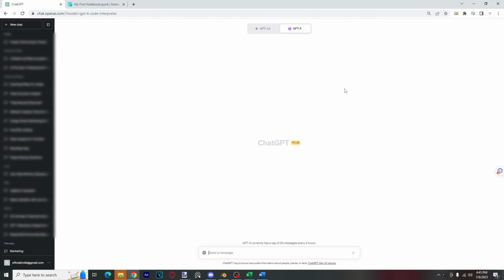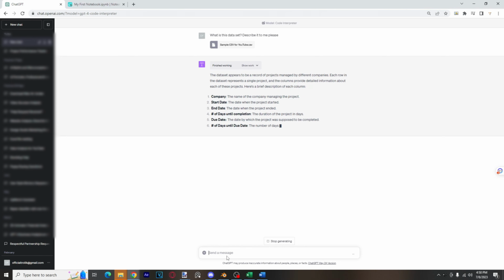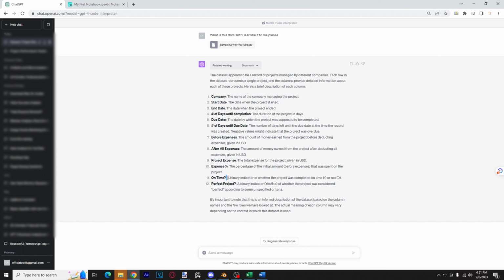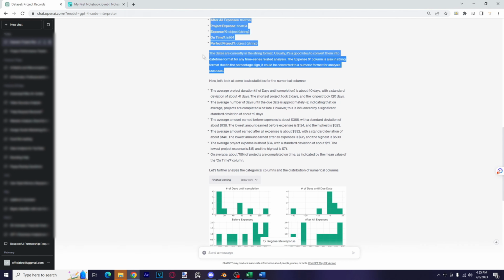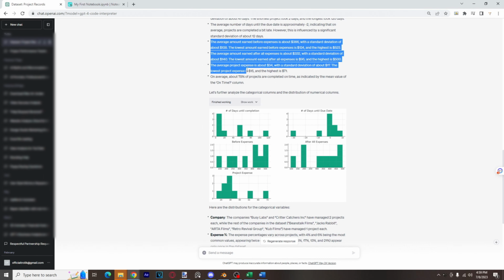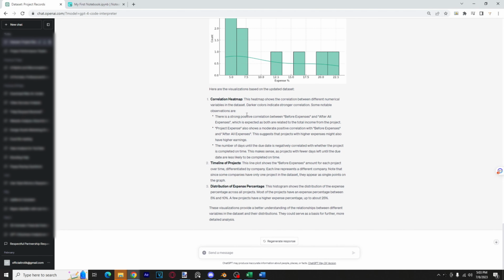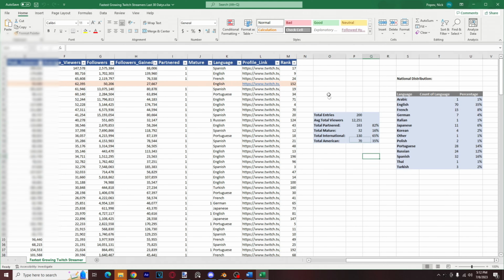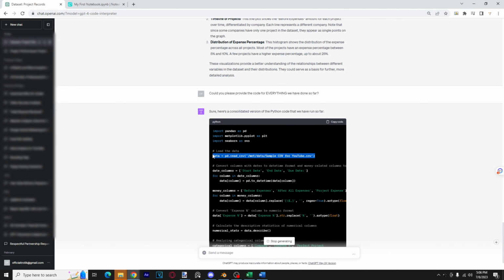BIG NEWS for AI in BUSINESS: ChatGPT Code Interpreter for Business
It's finally here! I learned long ago now that I will likely never see a day where new technology stops amazing me ever again, and today that certainly holds true as the long awaited ChatGPT 4 Code Interpreter Beta is finally released from testing and is now available to the public via a ChatGPT plus subscription.

In this video, we are going over some brief data analysis using ChatGPT 4 Code Interpreter plugin to help gain insights about business.

We cover how to use code interpreter for chatgpt, allowing you to analyze your data with AI. This tool will certainly revolutionize workflows and propel the business world to an even quicker and more demanding pace.

--Chapters--
0:00 - Intro
1:26 - Requirements
4:18 - Using Code Interpreter
6:55 - Data Analysis
13:46 - Testing File Types
17:00 - Getting the Code for the Analysis
17:42 - Data and Privacy Notice
18:40 - Outro